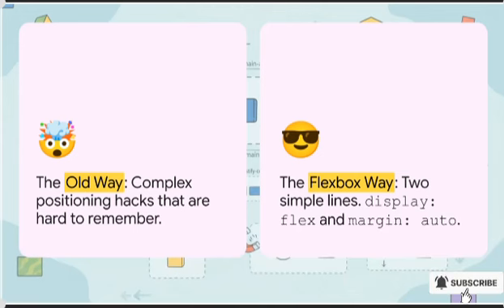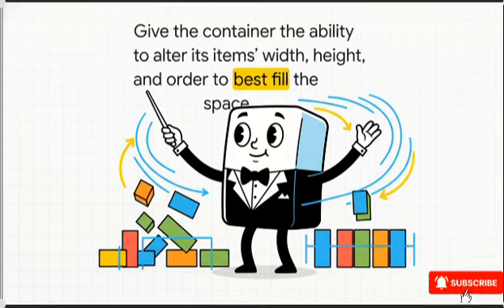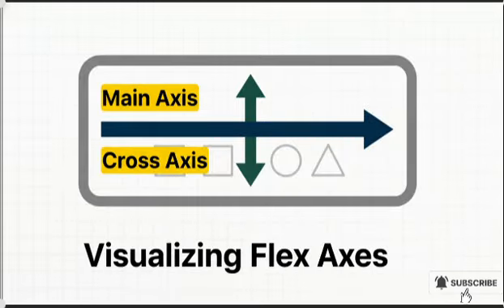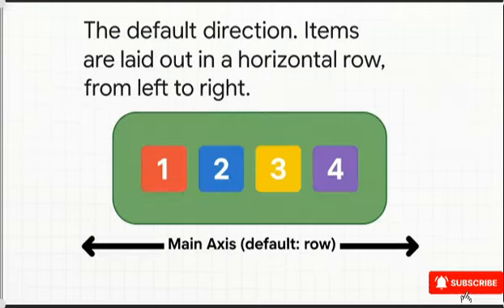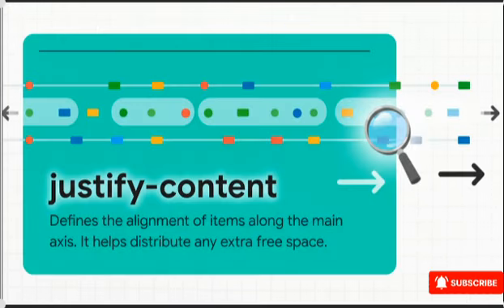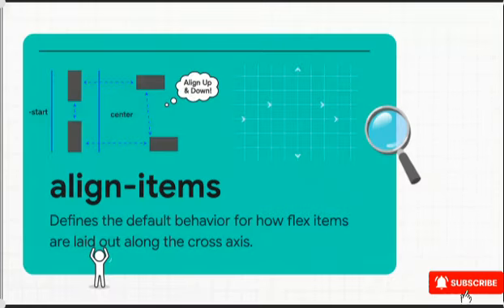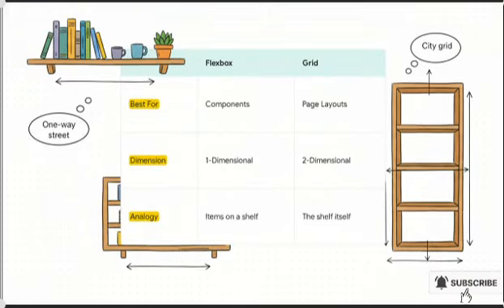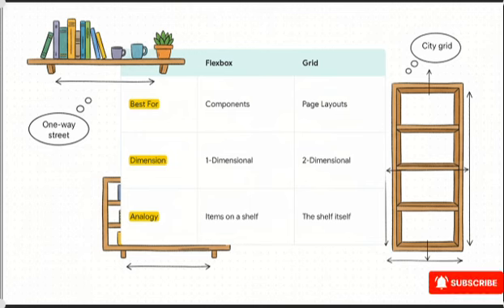CSS Flexbox Explained for Beginners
In this video, you’ll learn CSS Flexbox and why it’s such a powerful tool for creating modern web layouts.

Many beginners struggle with aligning and positioning elements using CSS. Flexbox solves this by giving you simple, flexible control over layout, spacing, and alignment.

Using clear slides and easy explanations, we’ll cover:

What Flexbox is and why it exists

The difference between a flex container and flex items

How Flexbox helps align and center elements easily

Important Flexbox properties like justify-content, align-items, and flex-direction

A simple introduction to CSS Grid and how it compares to Flexbox

When to use Flexbox vs Grid in real projects

This lesson is perfect if you’re learning HTML and CSS from scratch and want to understand layouts without confusion.